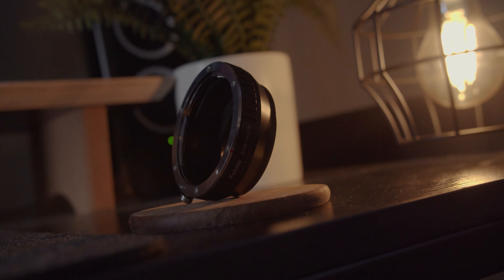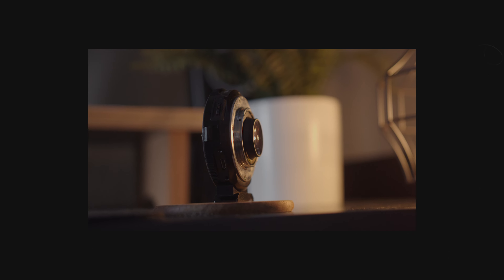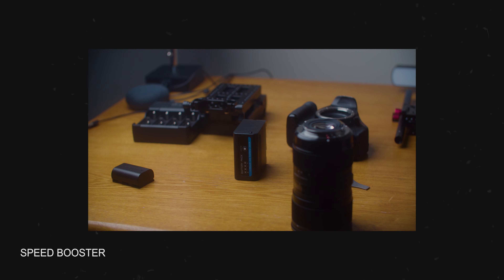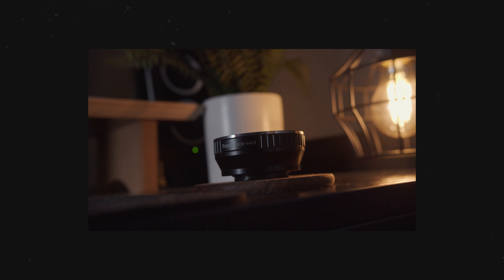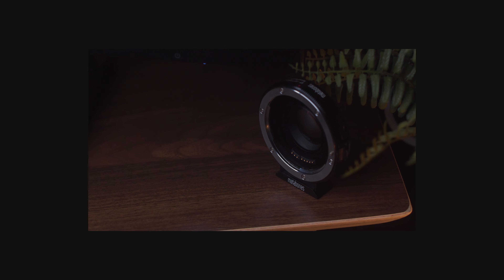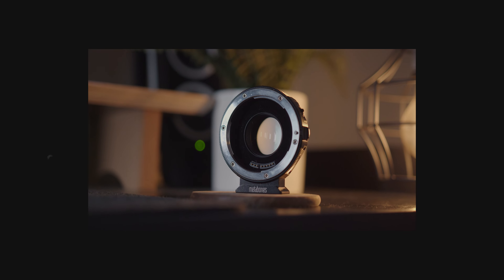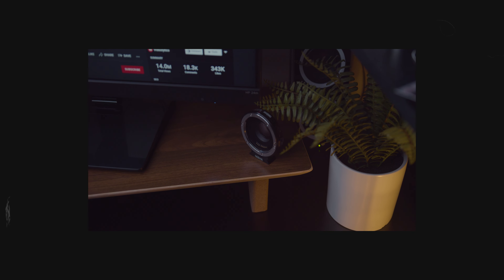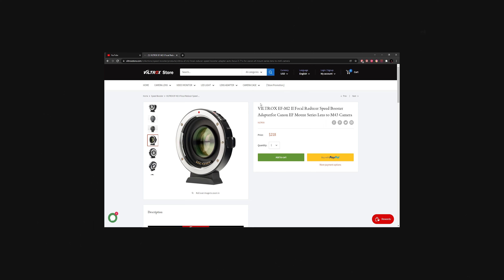Best Lens Adapter For The BMPCC4K | Speed Booster VS Regular Adapter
What's better a speed booster or just a regular adapter, well in this video we're going to be going over just that, which one should you get for your black magic pocket cinema camera 4k.

Chapters:

Equipment Used In This Video:
Metabones SpeedBosster - shorturl.at/uxMRT
Regular Adapter - shorturl.at/lmzW4 (it was actually $12 not $30)
BMPCC4k (Camera)  -
Goldox VL150 (Light) -
Rokinon 50mm t1.5 (Lens)
Rode video micNTG (Mic) -
FeelWorld Master M5 (Monitor)
Godox VL 150(lighting)

tody I'm going to be Speed Booster  but Speed a Booster for the black magic pocket cinema camera BMPCC and 4k  the sometimes 4 Super Easy BMPCC 4k don't forget now plugins